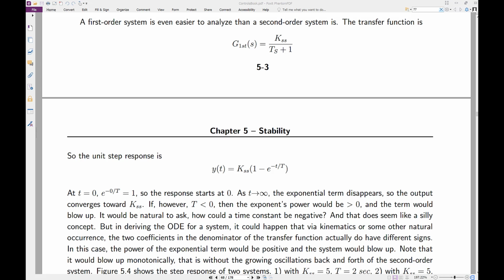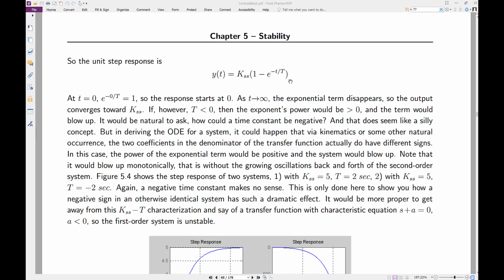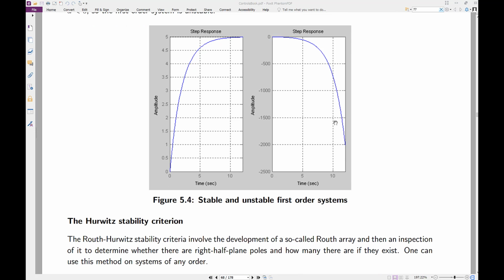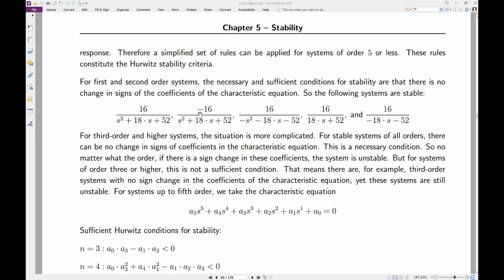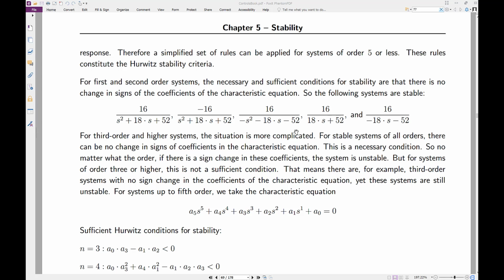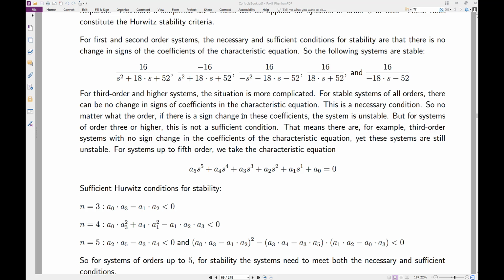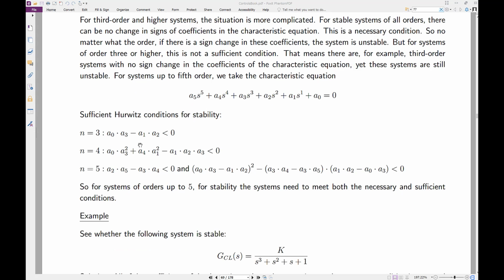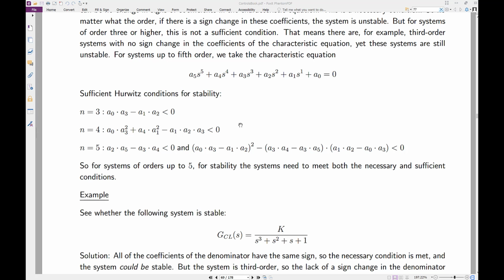Stability - Part 2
Discusses stability of dynamic systems.